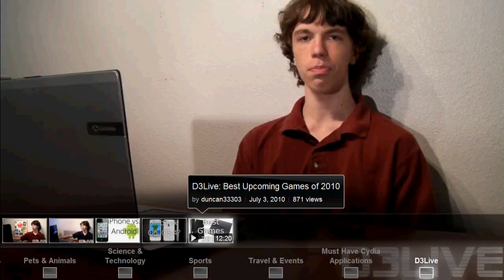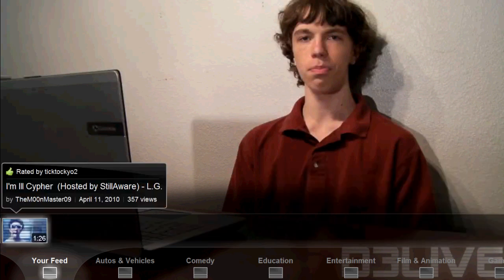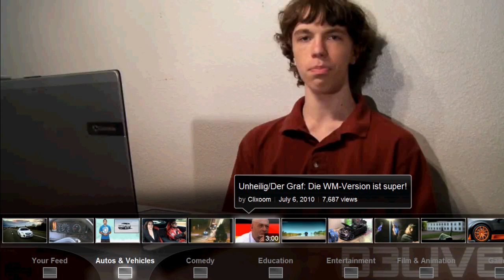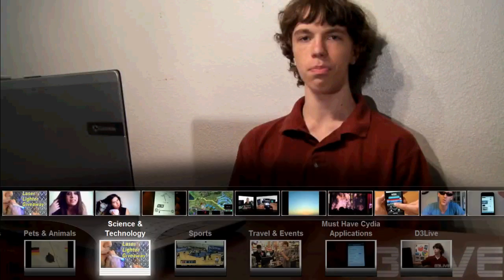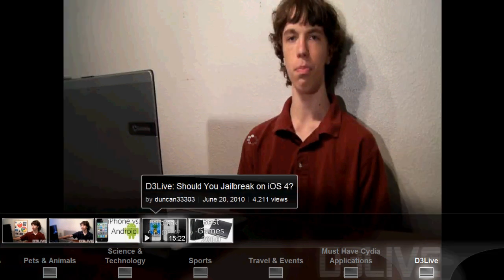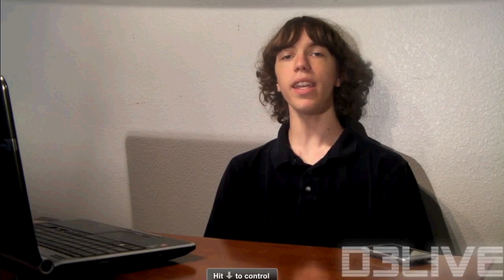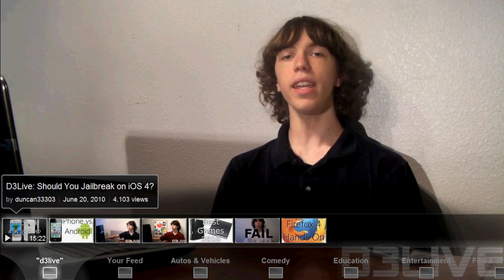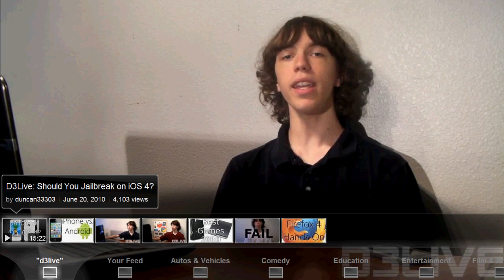YouTube Leanback Tour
In this video I give a full tour of the new YouTube feature Leanback. YouTube Leanback allows you to queue up a list of videos such as the top videos in a particular category that day, your own playlists, search results and more. The best part is all you have to do is start the videos and they will continue to play so you don't have to do anything.

YouTube Leanback currently is in beta so there are a few glitches around and more features will likely be added soon but don't let that stop you from trying it out. I am a big fan of Leanback so while it might not replace YouTube as we know it today there's still no doubt it's a great solution for being able to sit back and watch all the videos you like without having to do a thing.